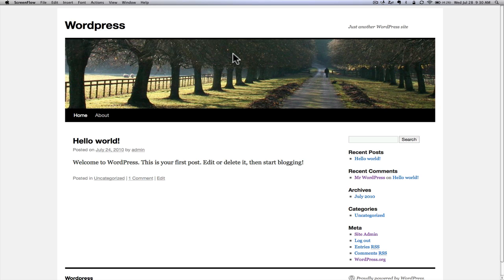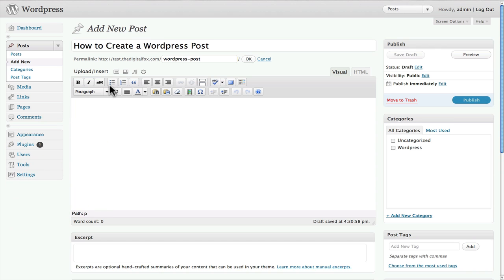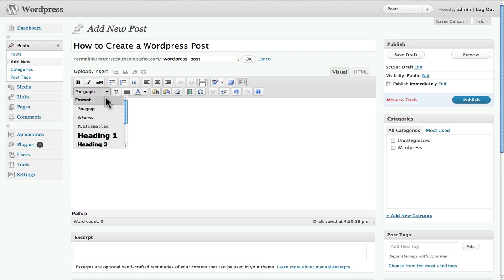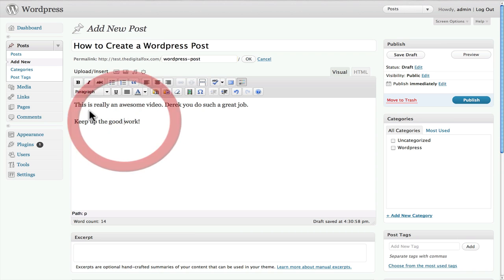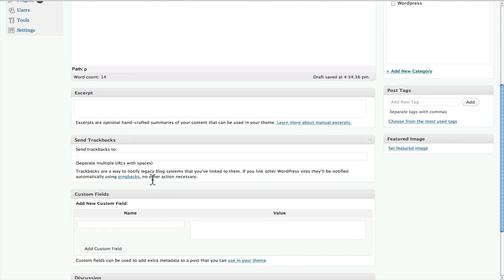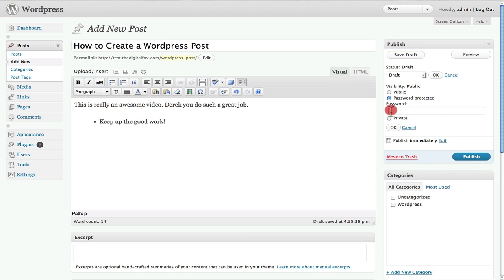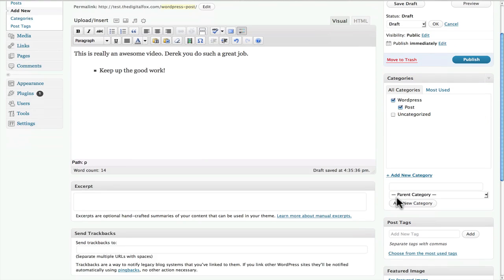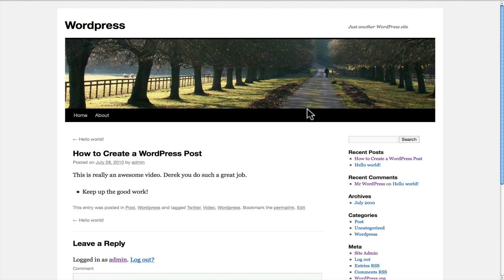How to create a wordpress post - Wordpress 3.0 Training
- In the video I will show you how simple it is to create a blog post in Wordpress 3.0.